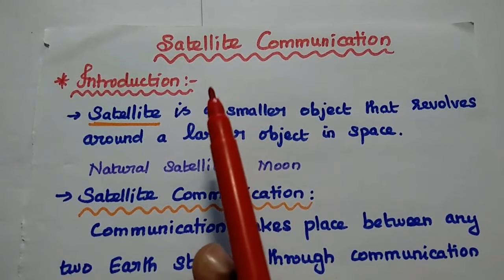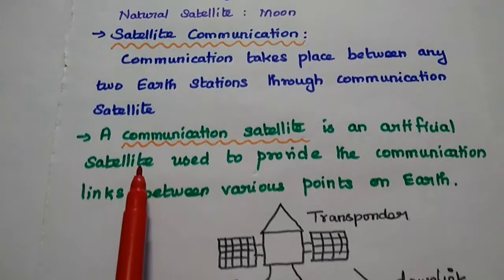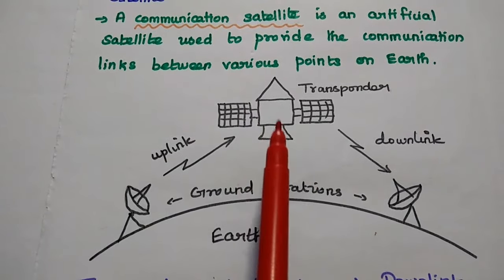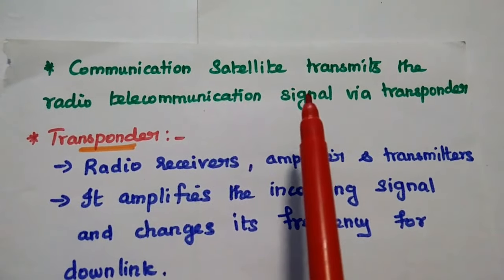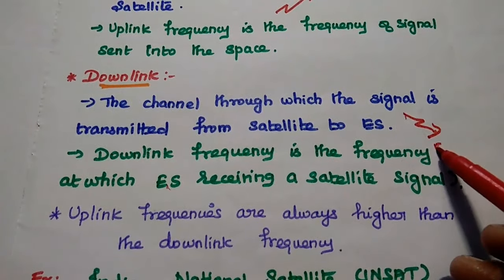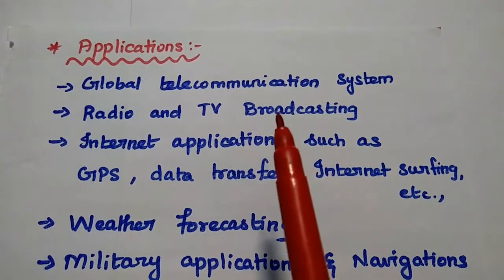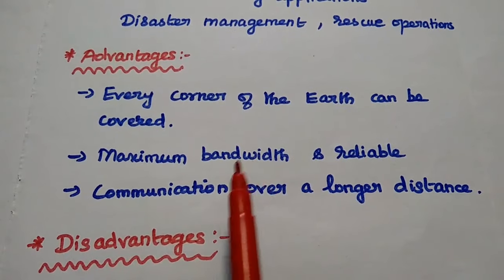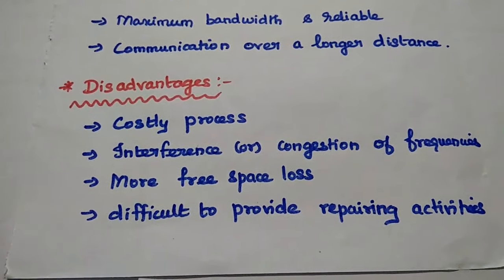Satellite Communication - An Introduction - Applications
Satellite Communication:
Applications of Satellite Communication
advantages of Satellite